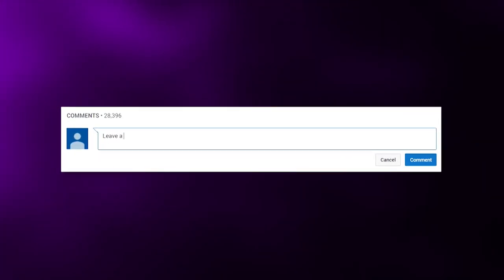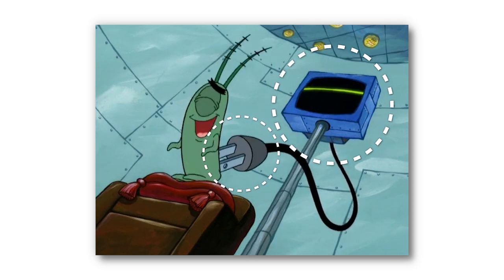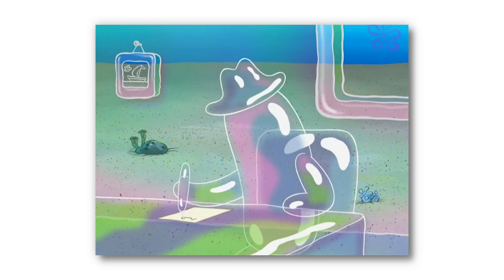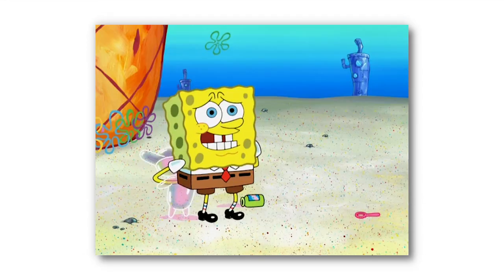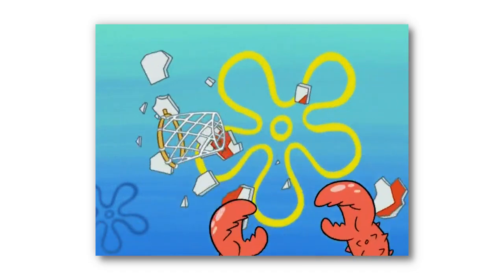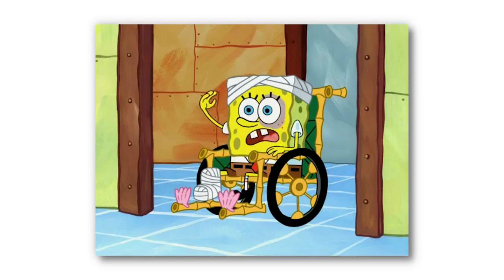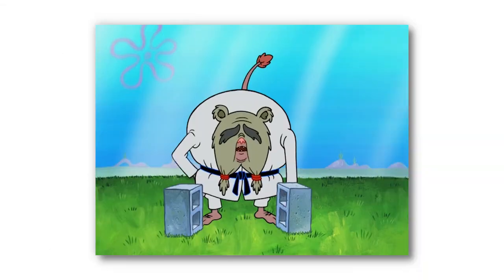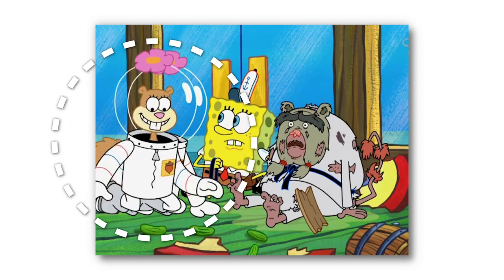ERRORS in SpongeBob YOU GOTTA SEE...